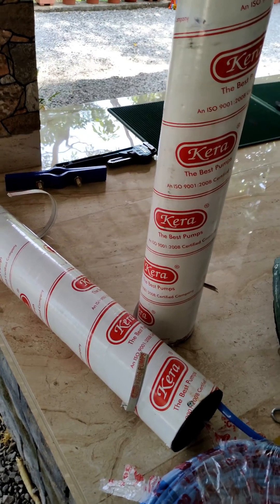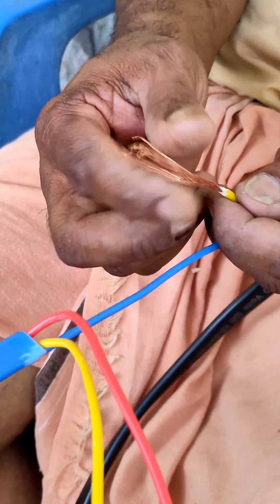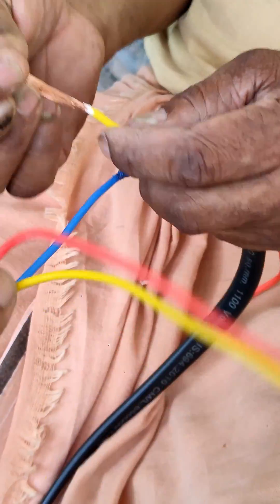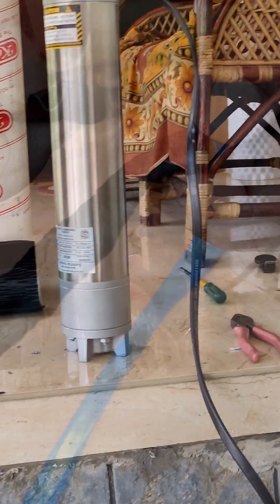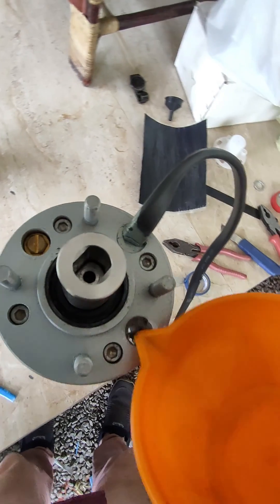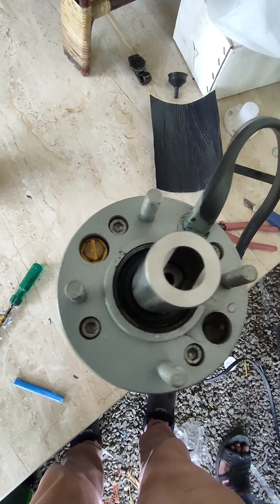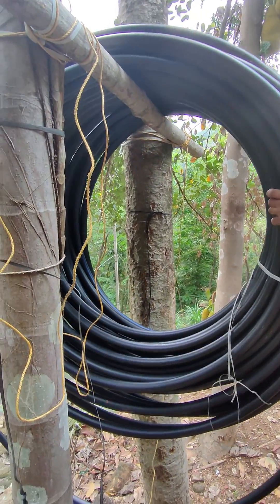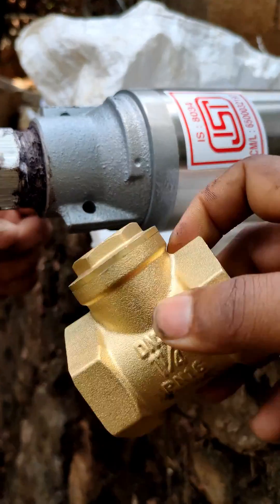1.5hp submersible pump specifications |KERA 1.5 HP SUMBMERSIBLE PUMP FITTING |UNBOXING SUBMERSIBLE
1.5hp submersible pump specifications |KERA 1.5 HP SUMBMERSIBLE PUMP FITTING |UNBOXING SUBMERSIBLE                                                       with this deep well pump, you can quickly and conveniently get water even from greater depths. Max head: 390 ft., rated head: 147 ft., length cable: 131 ft.